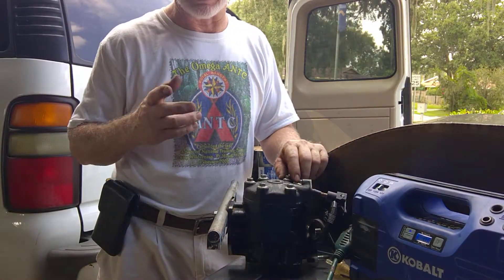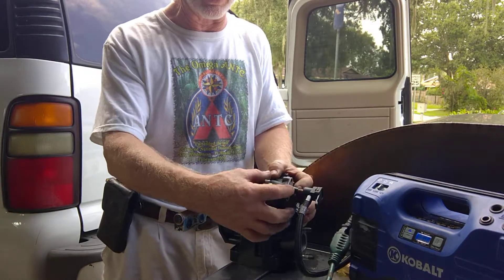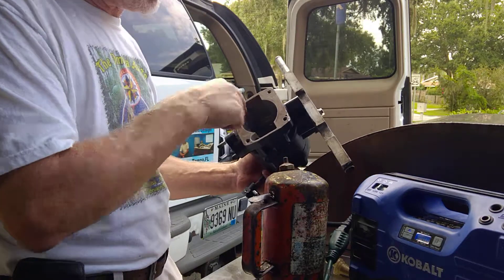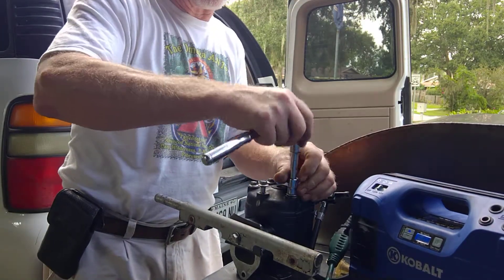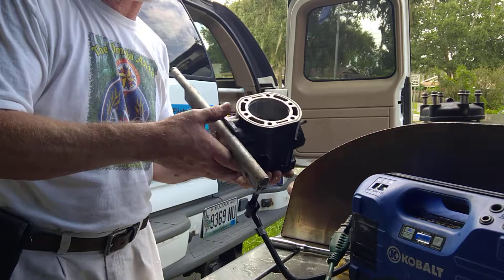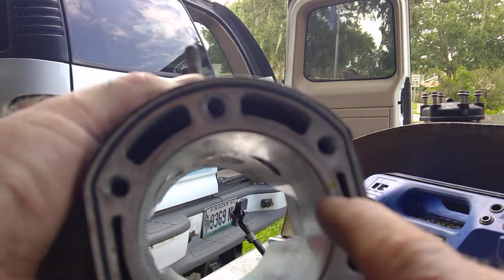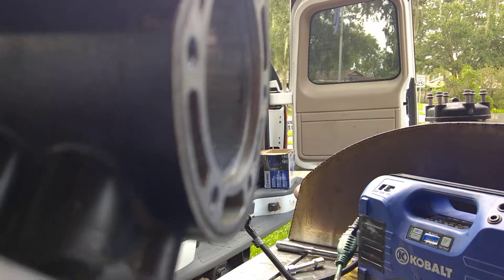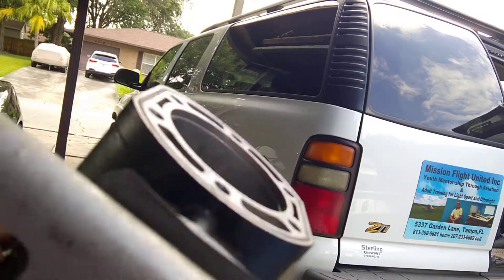2 Stroke cylinder leaking coolant. Part 1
Pressure test for coolant leak on 2SI 690 L-70 engine. Part 1